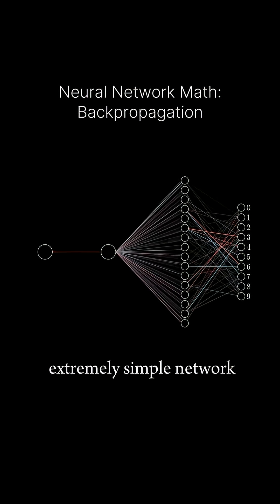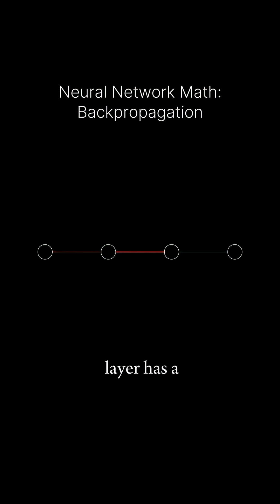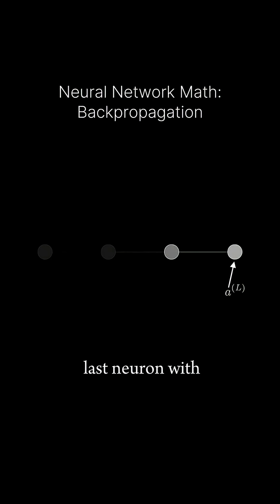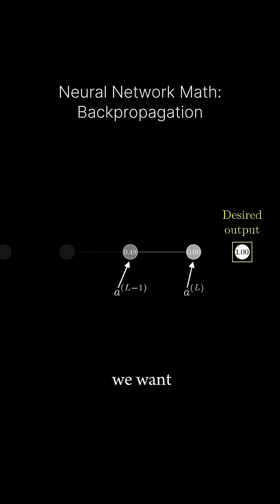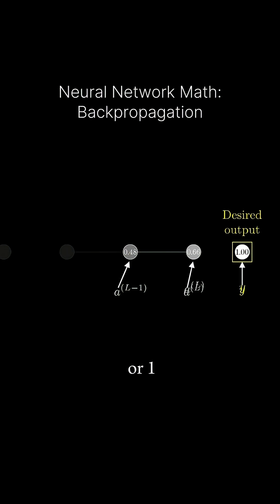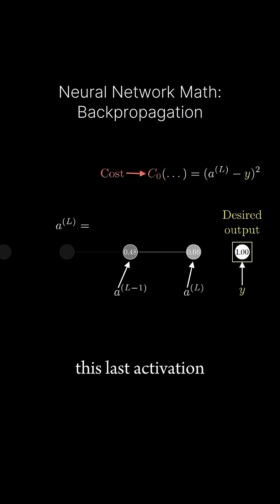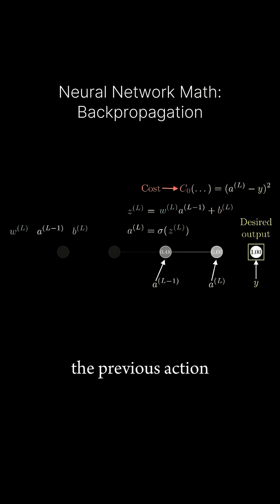Gradients Explained: The Math Driving Deep Learning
Ever wonder how billions of data points turn into intelligent predictions?

The secret is hidden in the seamless dance between the forward and backward passes of a neural network. Stop memorizing - start understanding the core algorithm that powers modern AI!

A neural network is a powerful system of layered mathematical transformations.
Here's a quick breakdown of the core process:

Forward Pass: Input data starts its journey, passing through the first layer. Here, the data is transformed via fundamental operations: a multiplication by weights (W), an addition of biases (b), and then processed by an activation function (like ReLU or Sigmoid) which introduces crucial nonlinearity. This process repeats, layer by layer, steadily transforming the input until the final prediction (output) is generated.

Loss Calculation: The model then compares its prediction against the actual target value. The difference between these two is quantified by a loss function (e.g., Mean Squared Error), which tells the model exactly how wrong it was.
Backpropagation: This is where the magic happens!

Backpropagation uses the Chain Rule from calculus to precisely calculate the gradient - the contribution of every single weight and bias to the final loss. These gradients act as a compass, pointing exactly in the direction the parameters must be adjusted to reduce the error.

Optimization: Over many iterations (epochs), the network parameters are repeatedly updated based on these gradients. This continuous refinement allows the neural network to learn complex patterns within the data, dramatically improving the accuracy of its predictions.

Want to master the math and code behind AI?
This video breaks down the process with clarity, helping you move from a user of ML libraries to a true AI engineer.

C: 3blue1brown

➡️ Connect with Insightforge: Find more resources on AI automation, Data Science, and career growth on my channel and social platforms.